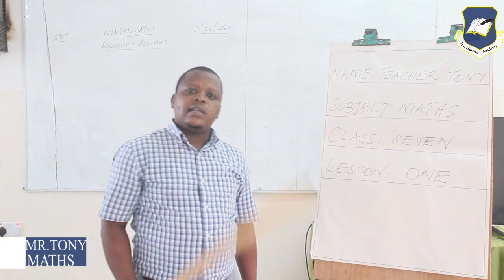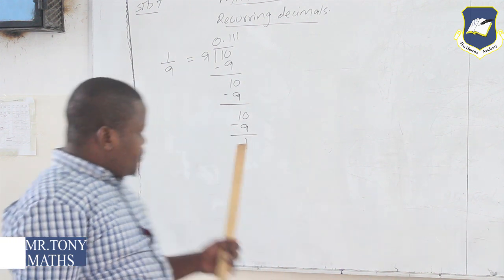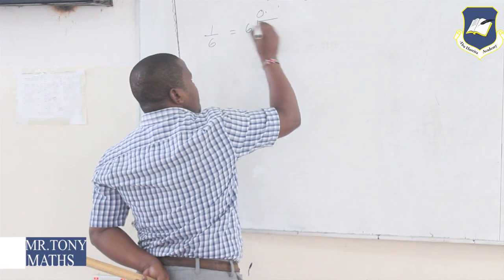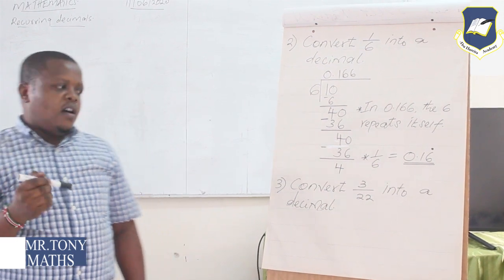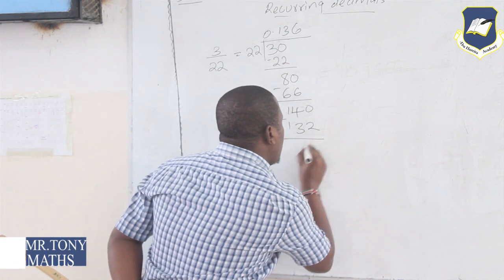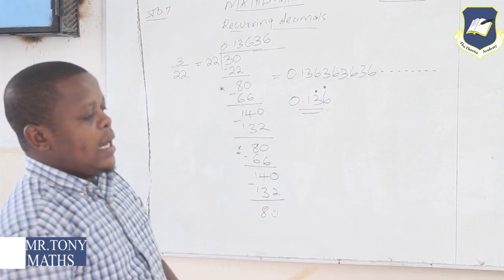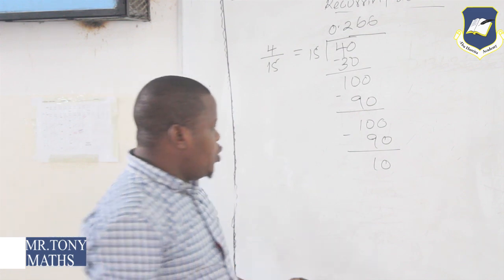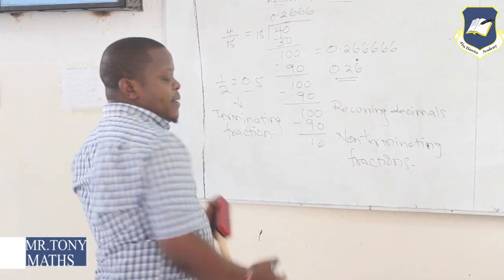MR TONY MATHS CLASS 7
CLASS 7 MATHS WITH MR TONY